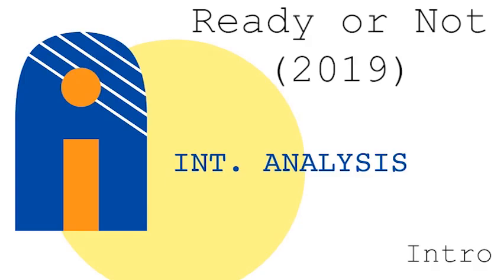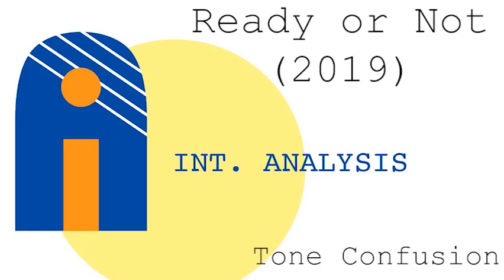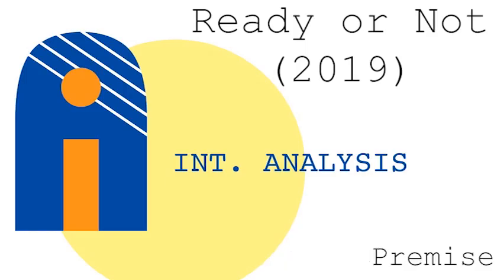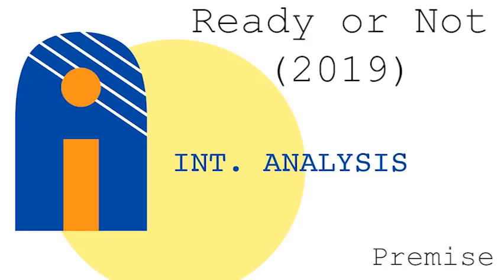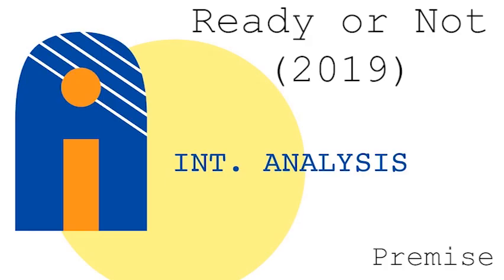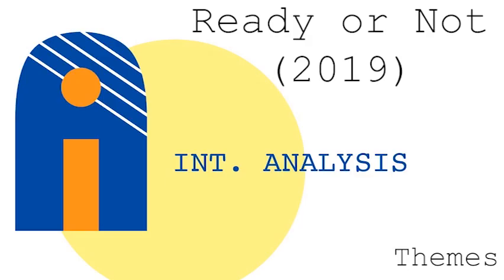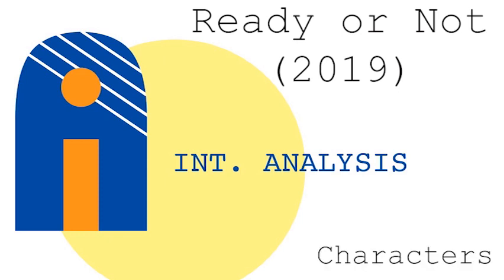S2 Ep7 Ready or Not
Is Ready or Not ready for the Interior Analysis treatment? In today's episode we look at tonal confusion, how many things violence can mean, the premise, themes, and characters, and how the story could have been more compelling. Upcoming episodes: Curse of the Black Pearl, and Hancock. Originally uploaded June 9, 2020.

Follow the show on Instagram @intanalysispod and on Bluesky @intanalysispod.bsky.social
Follow Jelani on Twitter, YouTube, and Instagram @jelanitkelly
Follow Evan on Bluesky @ev-wess.bsky.social on Instagram and Letterboxd @ev_wess
Follow Angel on Bluesky @angelsarch15.bsky.social on Instagram @angelsarch15 @angelmichelli.film @serenitycinema1 and on Letterboxd @serenitycinema
Our logo is by Kelsey Hendry